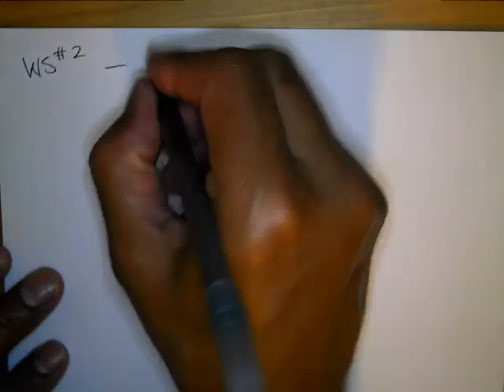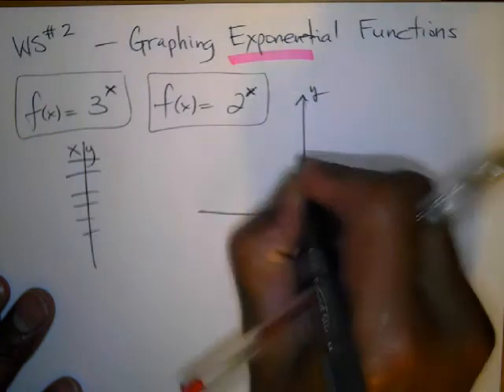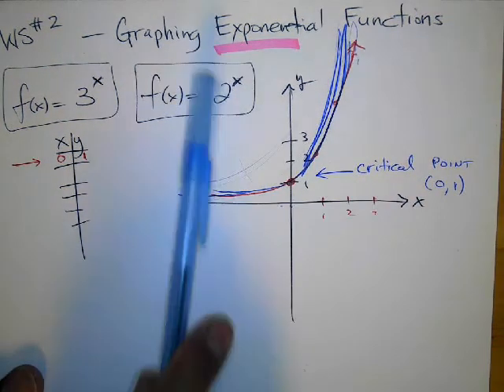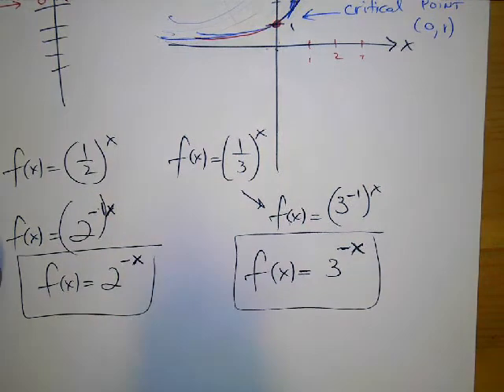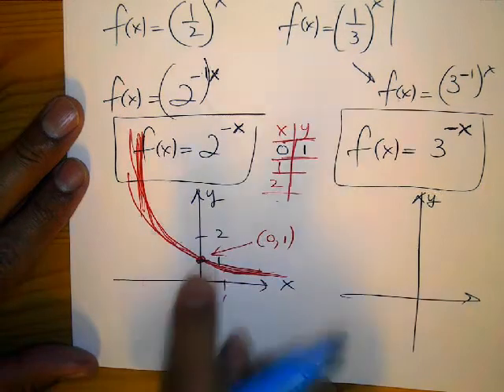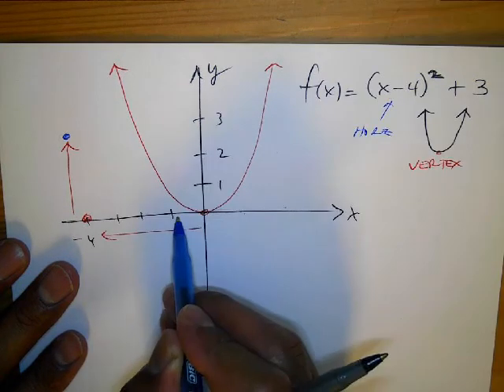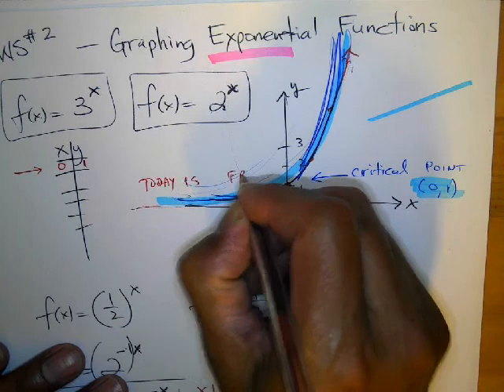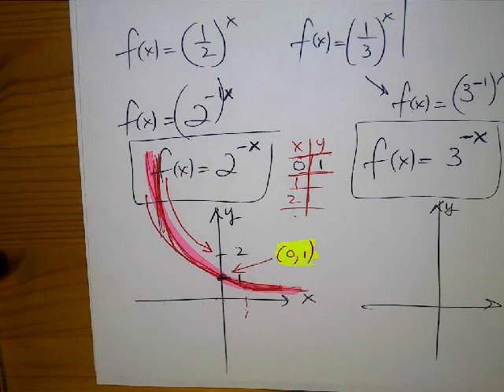Pre Calc Exponential Functions graphing WS2 video 1